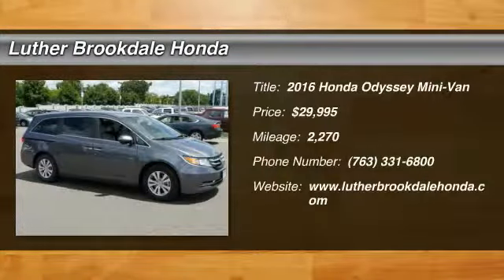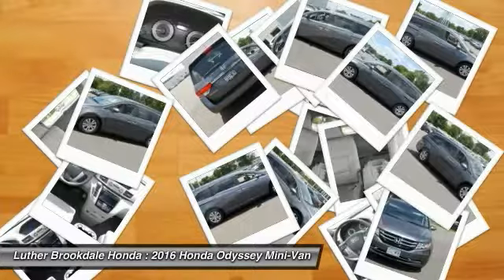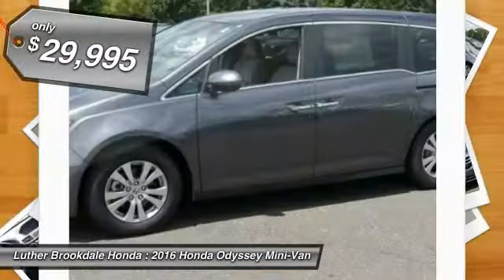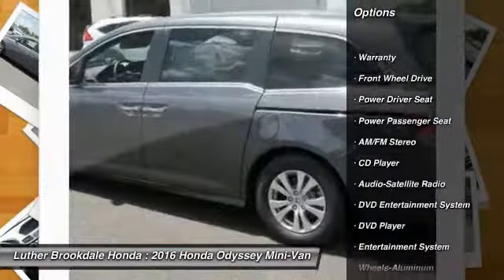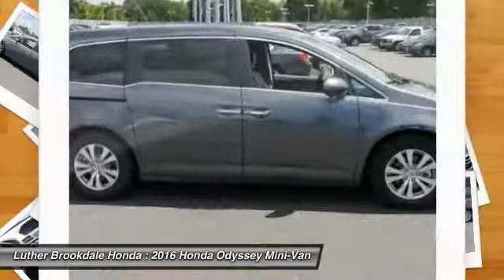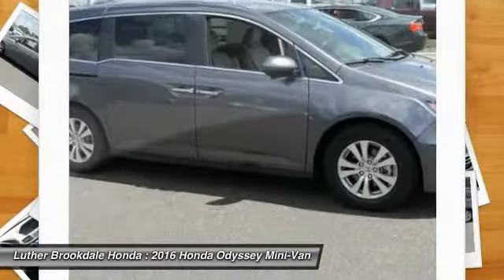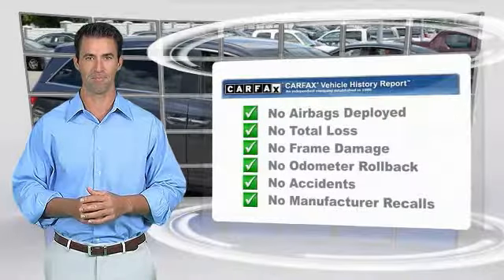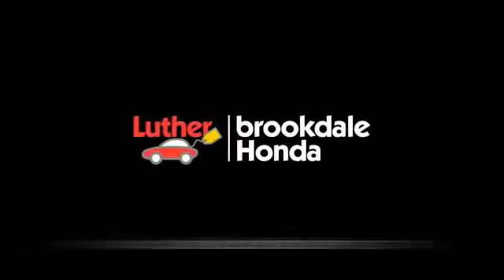2016 Honda Odyssey Brooklyn Center,Maple Grove,Plymouth,Minneapolis R2289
2016 Honda Odyssey SE

FUEL EFFICIENT 28 MPG Hwy/19 MPG City!, $1,300 below Kelley Blue Book! CARFAX 1-Owner. SE trim, Modern Steel Metallic exterior and Gray interior. 3rd Row Seat, DVD, iPod/MP3 Input, CD Player, Alloy Wheels, Satellite Radio. CLICK NOW! KEY FEATURES INCLUDE: DVD, Satellite Radio, Aluminum Wheels, iPod/MP3 Input, CD Player. EXPERTS ARE SAYING: Fuel-efficient V6; quiet cabin; configurable second-row seat; easy-to-fold third-row seat; top crash test scores; confident handling. -Edmunds.com. Great Gas Mileage: 28 MPG Hwy. AFFORDABLE TO OWN: This Odyssey is priced $1,300 below Kelley Blue Book. Honda SE with Modern Steel Metallic exterior and Gray interior features a V6 Cylinder Engine with 248 HP at 5700 RPM*. BUY WITH CONFIDENCE: CARFAX 1-Owner and Qualifies for CARFAX Buyback Guarantee. MORE ABOUT US: Some of the used vehicles we offer for sale may be subject to unrepaired recalls for safety issues. You can check whether a vehicle is subject to open recalls for safety issues at safercar.gov Brookdale Honda has moved across Brooklyn Blvd. to our incredible new facility. You will find Minnesota's largest selection of Pre-Owned Honda's and well as the full line up of new Honda's. Need financing? We have a variety of financing terms available. Horsepower calculations based on trim engine configuration. Fuel economy calculations based on original manufacturer data for trim engine configuration. Please confirm the accuracy of the included equipment by calling us prior to purchase.